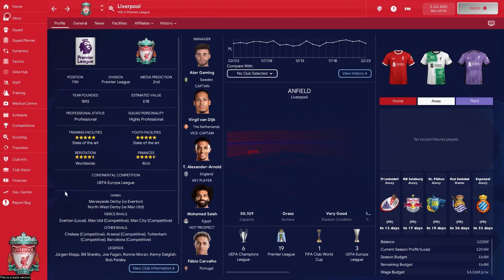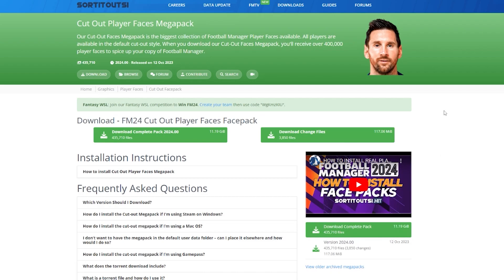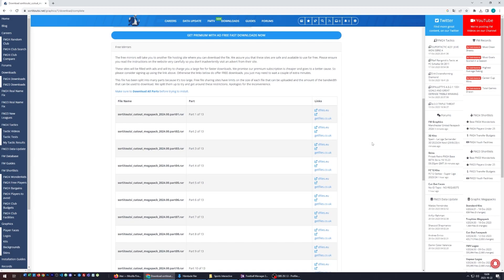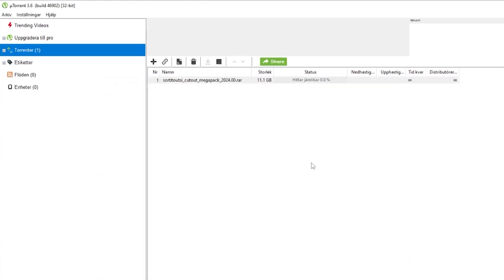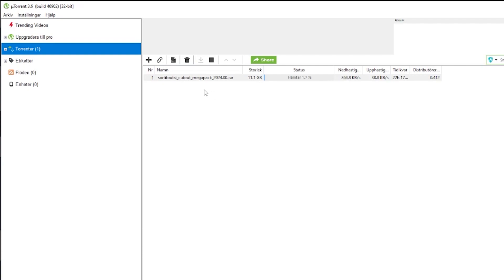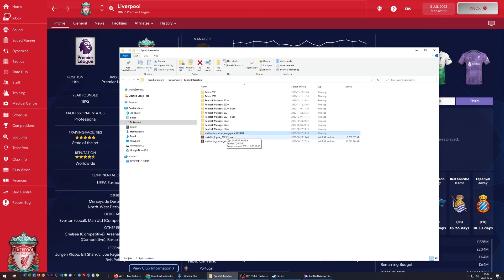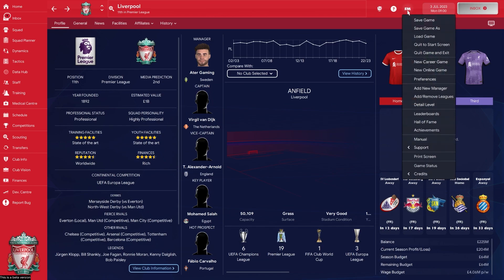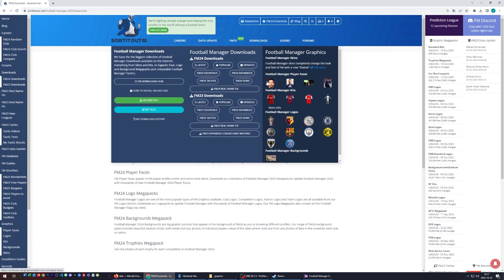How to make FM24 look better with custom graphics - Detailed step by step guide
Custom graphics will make Football Manager 2024 look better and more immersive. This is a detailed step by step guide on how to get and install the custom graphics. If you been struggling with getting custom graphics to work in FM24 and shorter guides haven't been able to help you this is the guide for you.

And if you want to fix faulty names like Man UFC to Manchster United and to get real players in the German national team check out this guide: